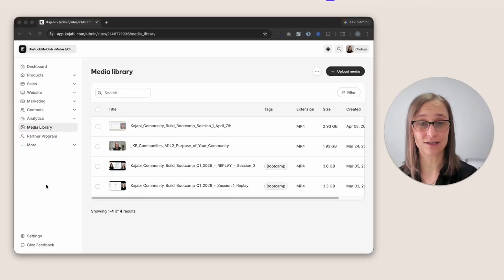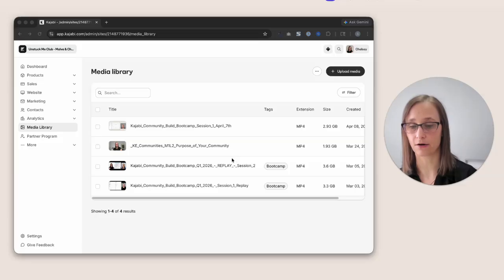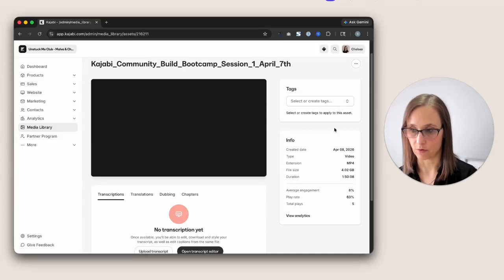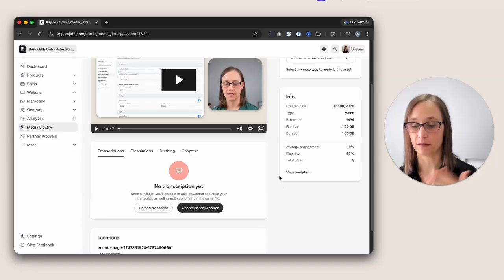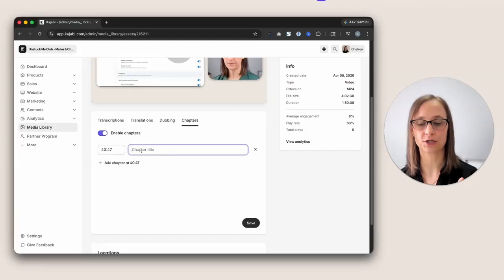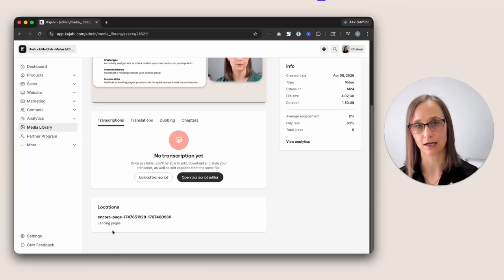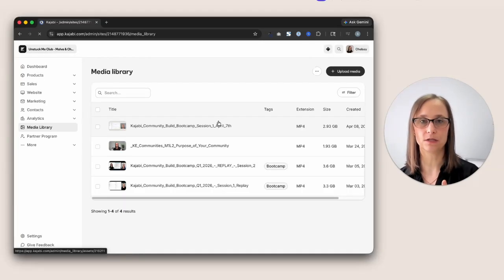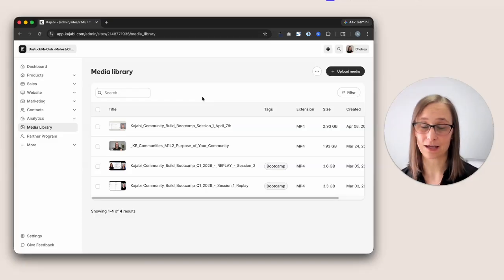Inside Kajabi's Most Requested Feature: Media Library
Kajabi media library is finally here and if you have been waiting for this feature as long as I have, this video is for you. In this walkthrough I'm showing you exactly what the first version of the Kajabi media library looks like right now, what I love about it, what still needs work, and what is coming in the next version. If you manage videos and audio files inside your Kajabi account, this new feature is going to change how you work inside the platform.

Video Chapters:
0:00 - Kajabi Media Library: Finally Here
1:00 - What's Missing & What's Coming Next
2:20 - How to Access the Kajabi Media Library
2:45 - Uploading, Tagging & Filtering Your Videos
4:09 - Video Analytics Inside the Media Library
4:49 - Transcriptions, Translations & Dubbing Features
5:43 - Adding Video Chapters to Kajabi Courses
6:06 - Where Is This Video Used on Your Site?
7:37 - Reusing Videos Across Multiple Pages